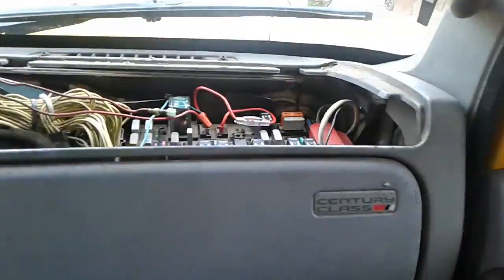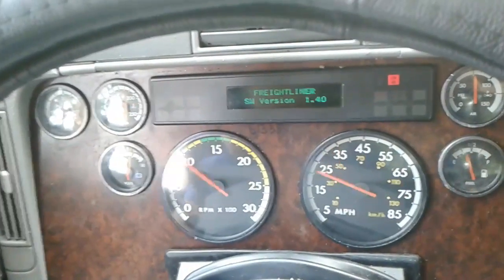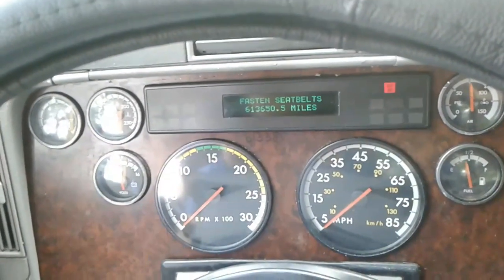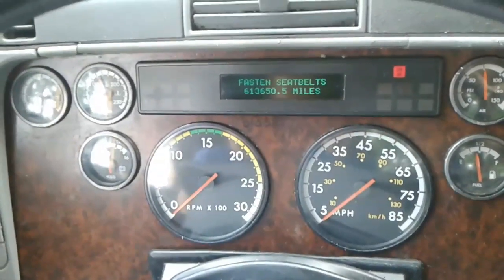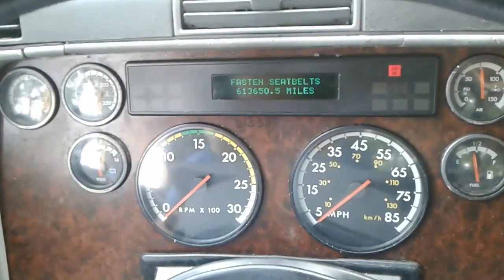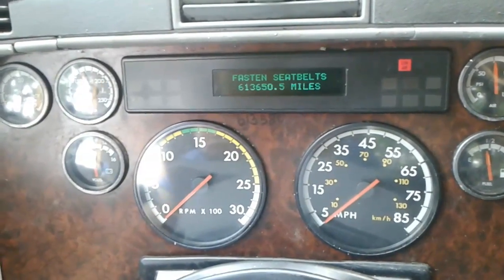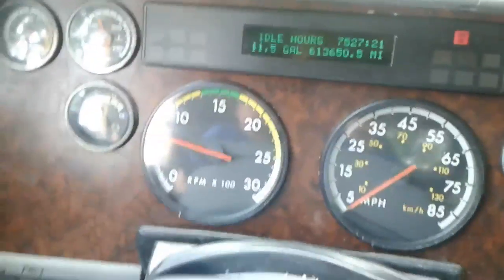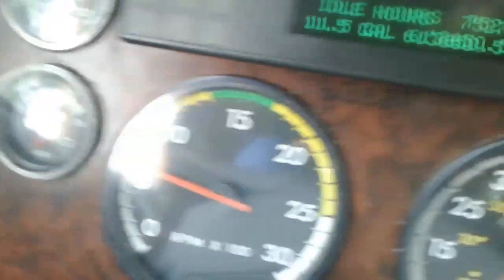2000 Freightliner century class gauges not working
Gauges not working